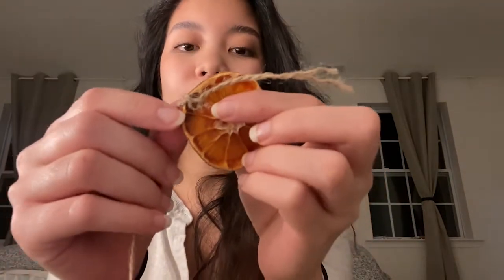VLOGMAS 2020 DAY 2 (DIY Dried Orange Garland)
On to the second day of vlogmas and I personally find that so exciting knowing I made it to the 2nd day.

I wanted to show you guys how I make my dried oranges garland at home. You could use these as decorations for the holidays, a fancy looking garnish for your cocktails or mocktails, or even just to get your house smelling citrus-y fresh!

I hope you enjoyed this little tutorial!